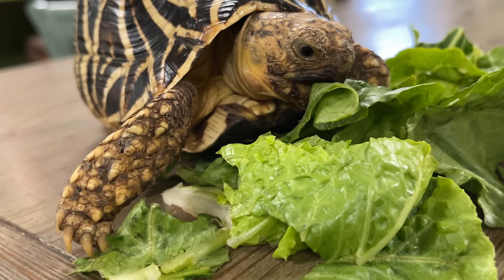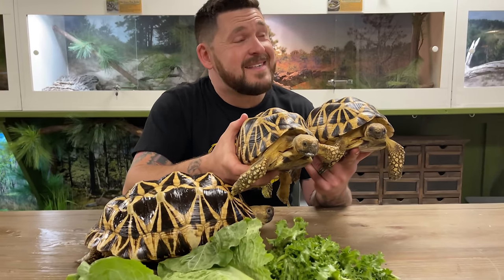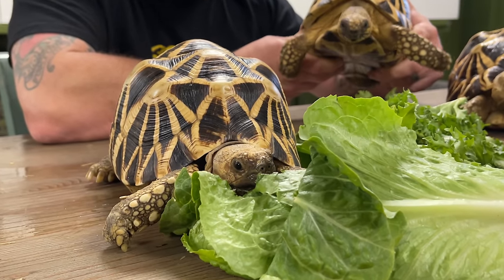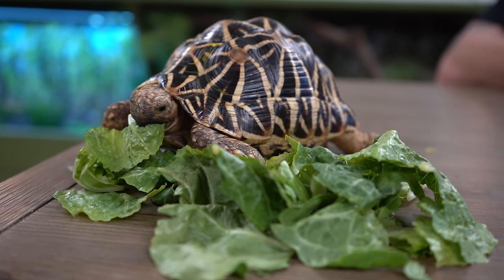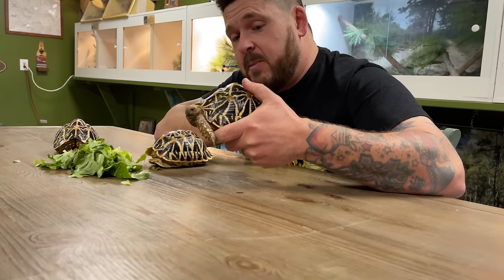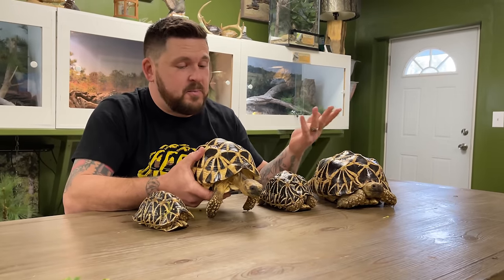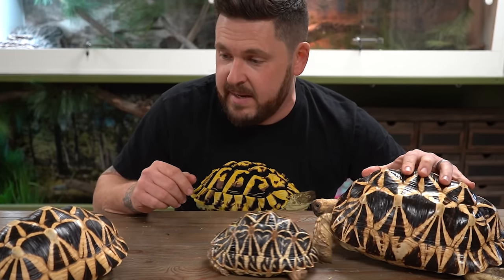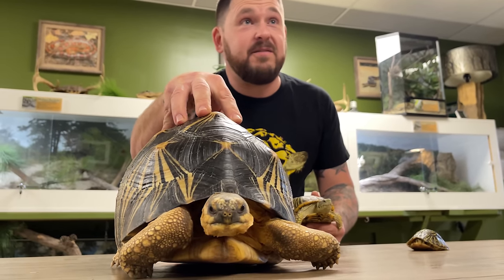LEARN ABOUT STAR TORTOISES!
Without a doubt, star tortoises have arguably been considered the most beautiful tortoise species on the planet. Their intricate patterns are simply stunning and both the Burmese star tortoise and the Indian star tortoises are heavily coveted throughout the world. We've been working with star tortoises for many years and it is our pleasure to bring you a comprehensive video on how to tell the two types apart.

Learn how to differentiate Indian from Burmese, a bit about natural history and husbandry of Star tortoises, as well.

Want more videos made about specific species of reptiles and amphibians? Let us know what you want to see in the comments!